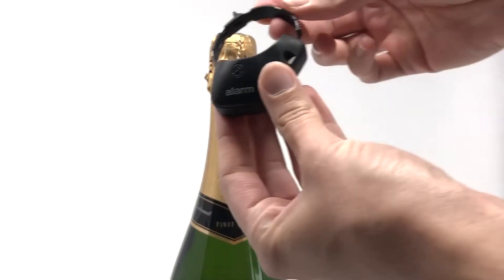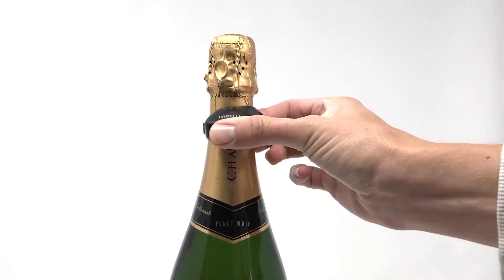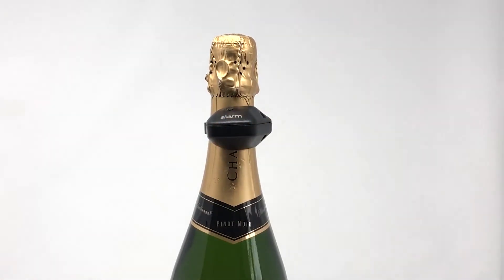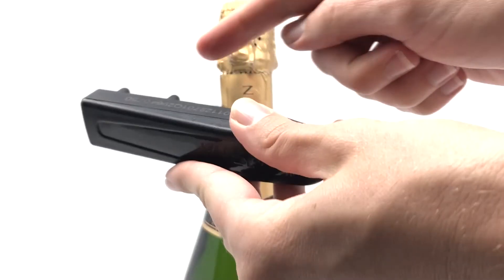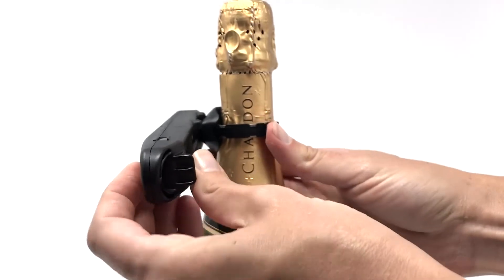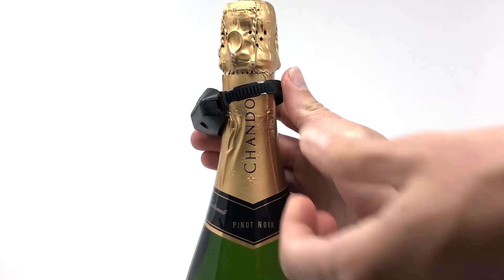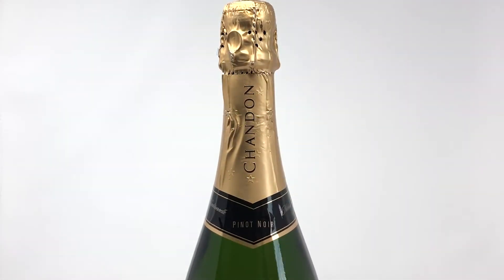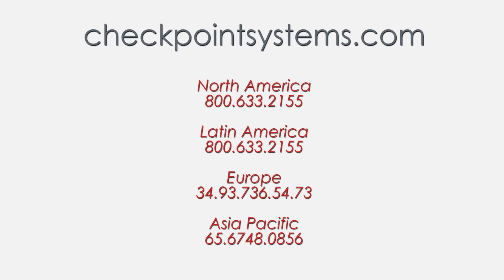Steel Grip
The Steel Grip™ rounds out Alpha’s extensive bottle security portfolio. Created to protect lower-risk merchandise, this versatile solution features a strong, metal strap for maximum protection and a small, sleek profile for minimal impact to your product display.